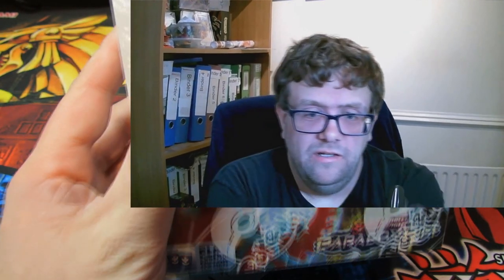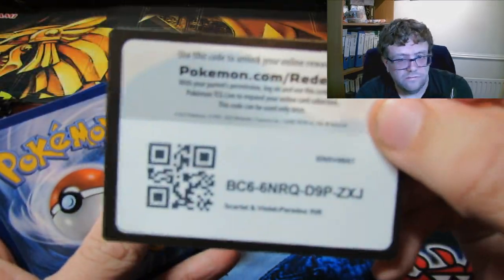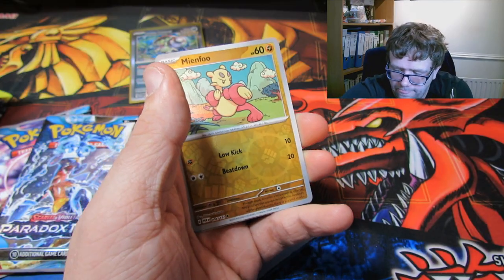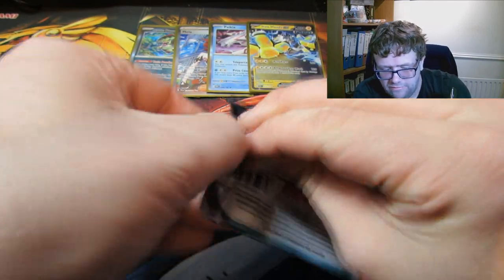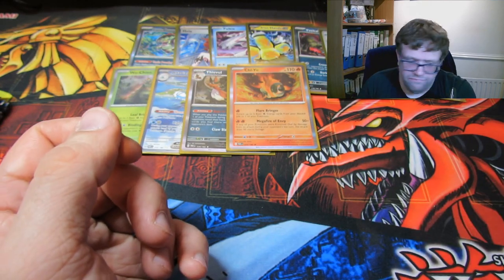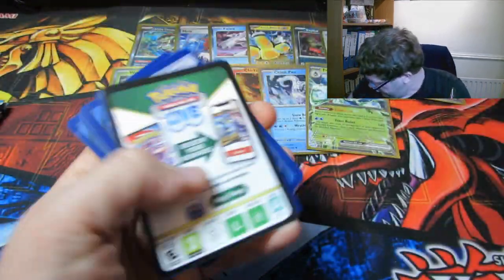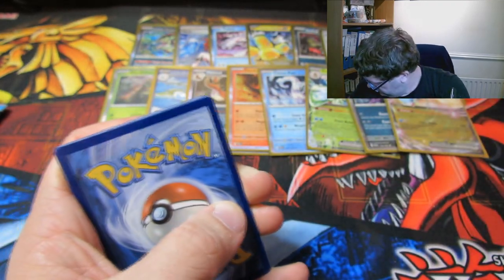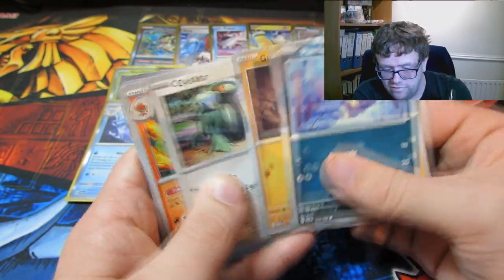PARADOX POKEMON ARRIVE! Pokemon TCG Scarlet & Violet: Paradox Rift Booster Box Opening! #1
This time we open our booster box of the newest pokemon TCG Set, Scarlet & Violet Paradox Rift! :D

Our TCG Content Is Made Is Partnership With Black Label Grading! The UKs Best Middleman Service For getting Your Cards Graded With PSA, BGS, CGC & SGC! Send Your Cards & They Handle The Rest With Regular Updates For Piece Of Mind.